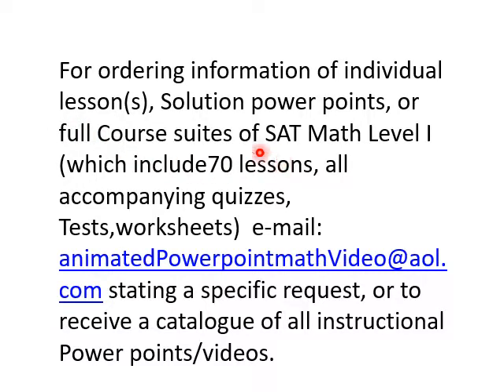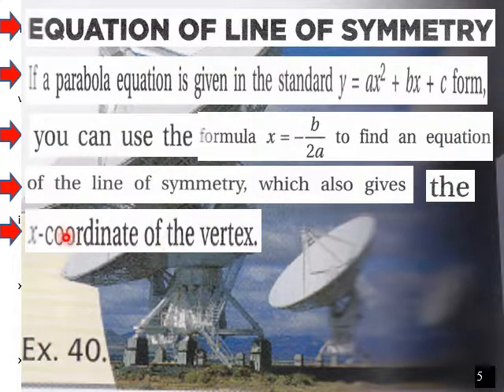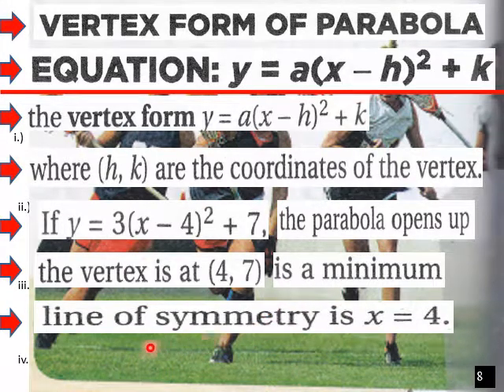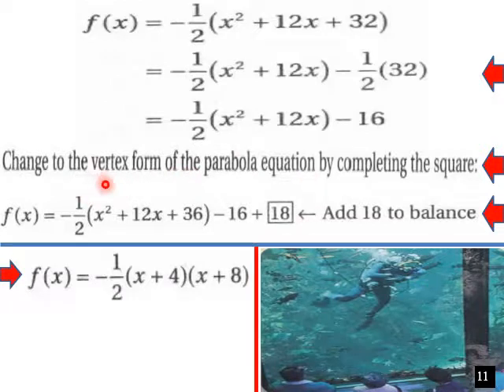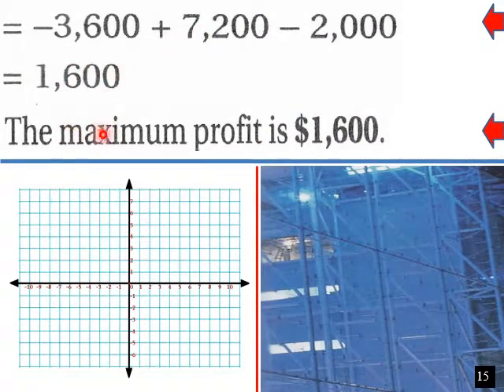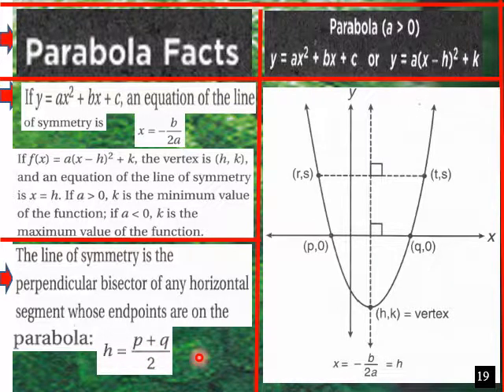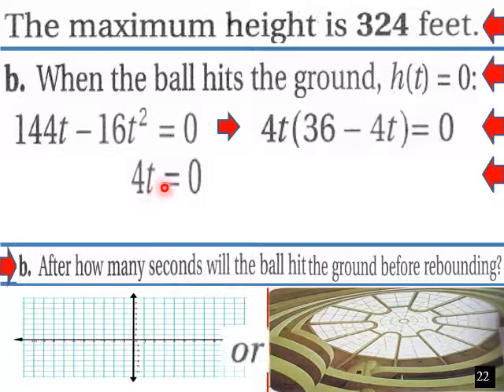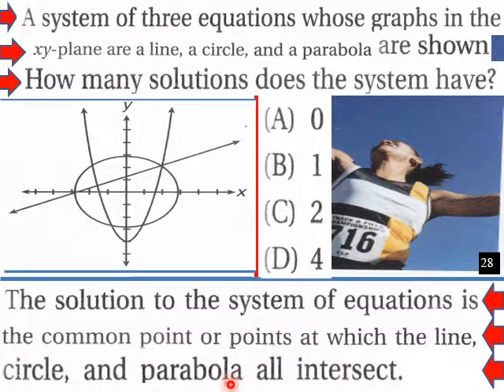5 5 L V The Parabola's Equations